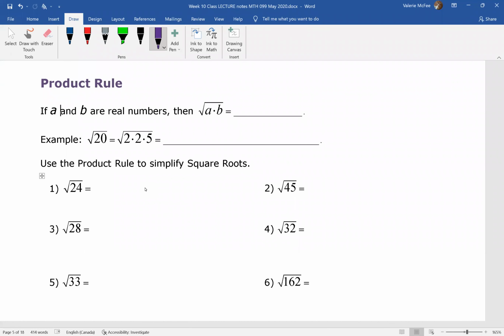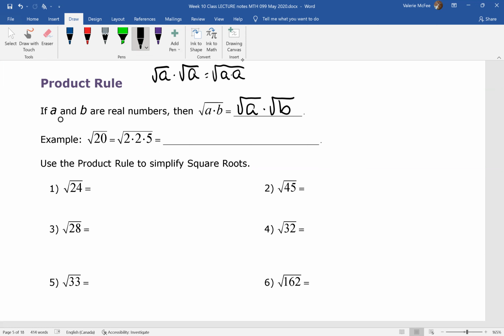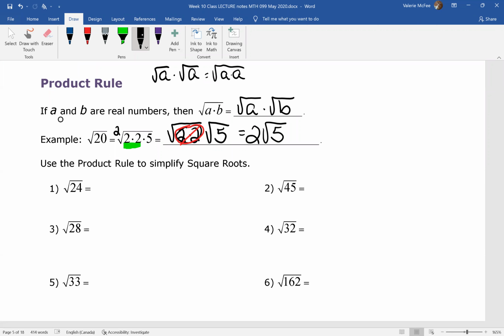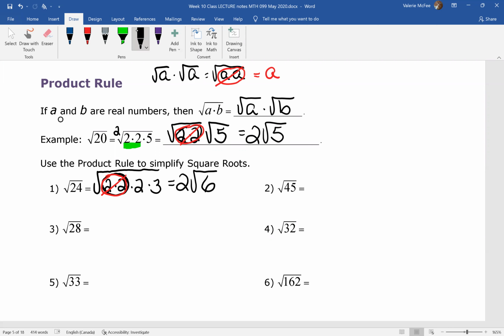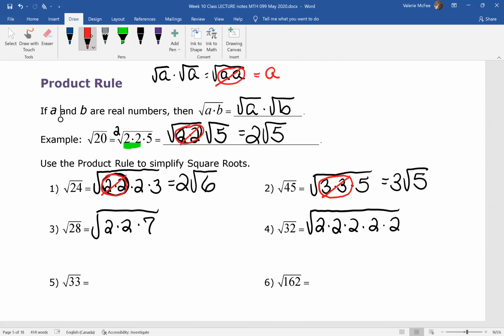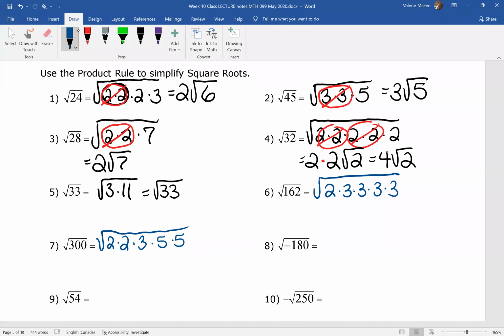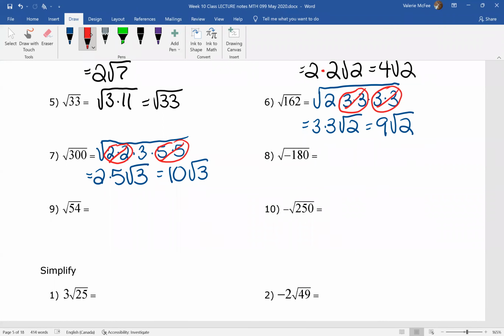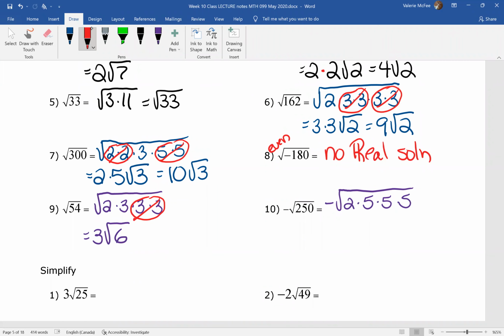10E Product Rule for Radicals